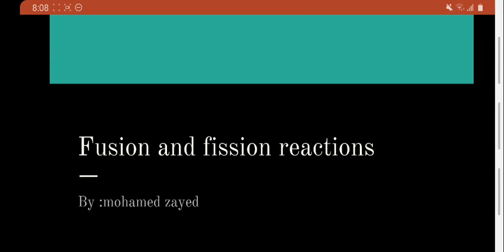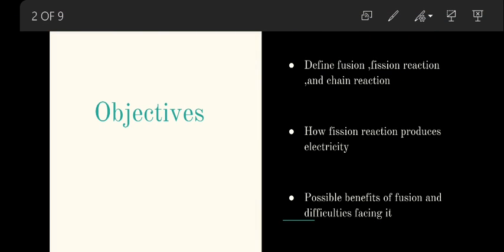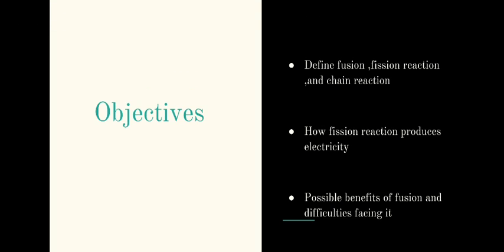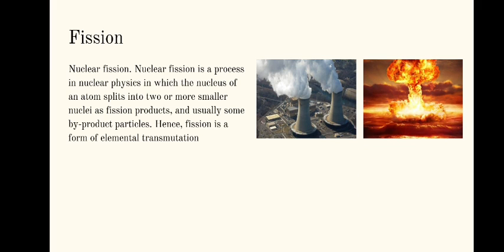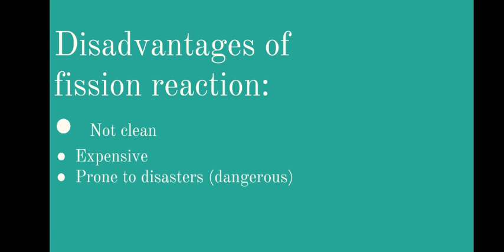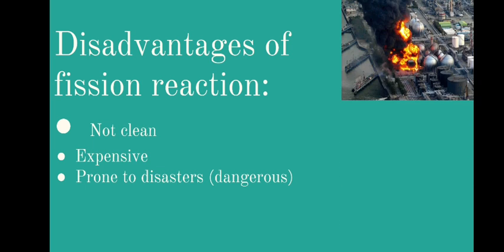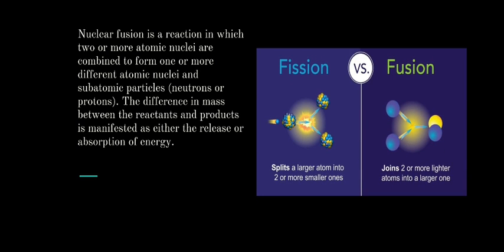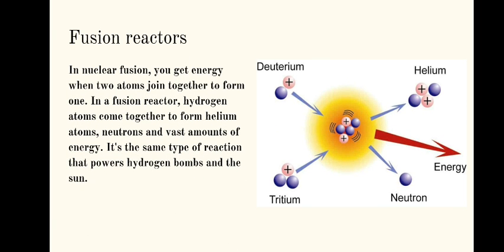Fusion/fission reaction -Mohamed zayed-